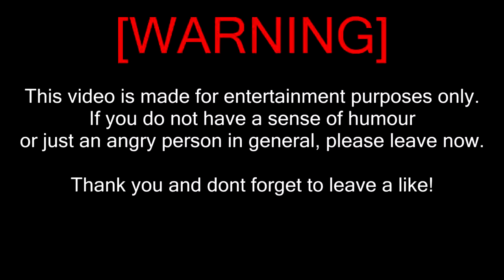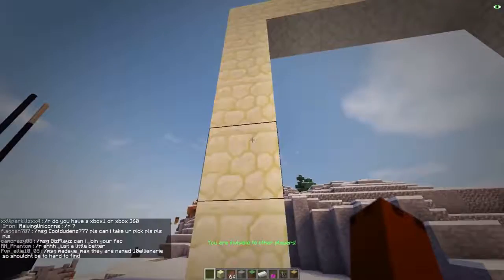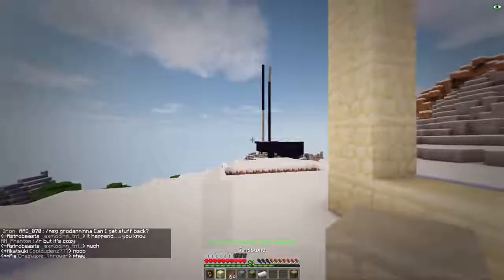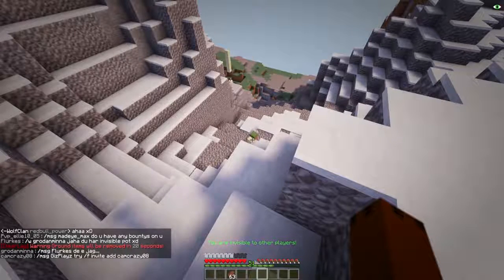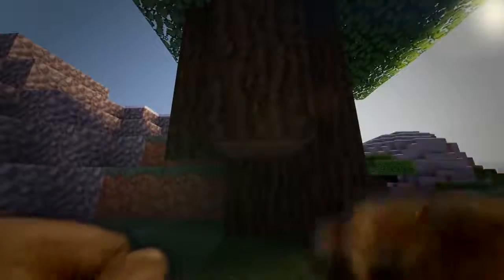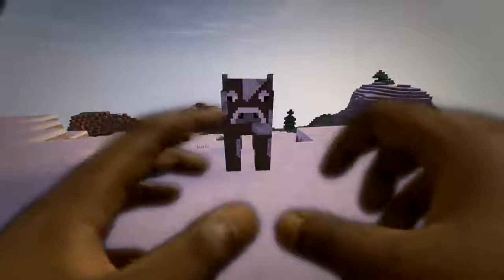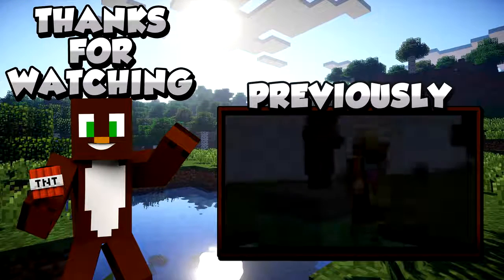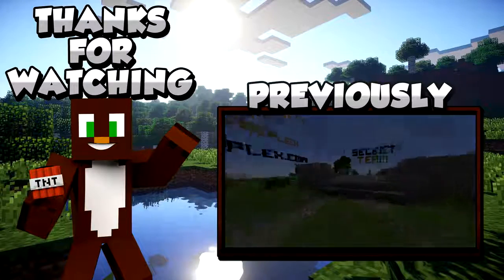Minecraft How to make a Portal to REAL LIFE!\Как сделать портал в реальный мир!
Mir.ON.TV., мультфильм, play,Minecraft   How to make a Portal to REAL LIFE!\Как сделать портал в реальный мир!